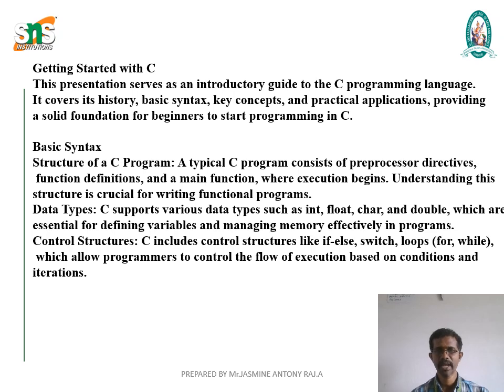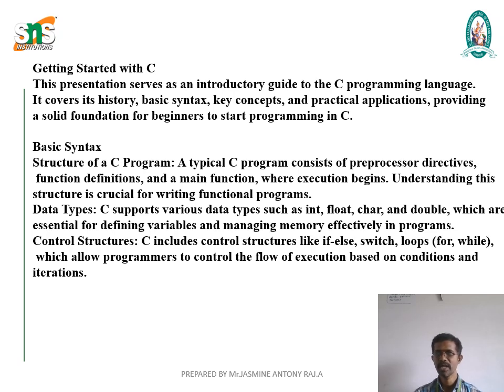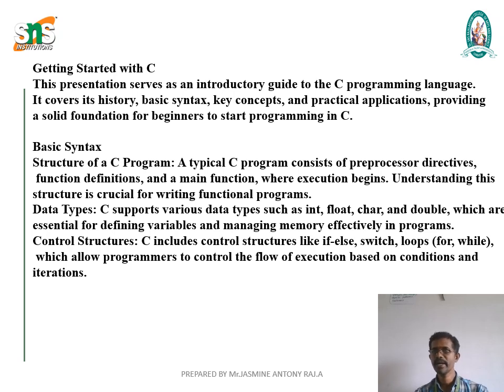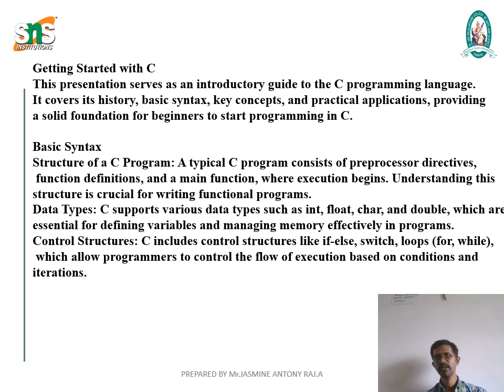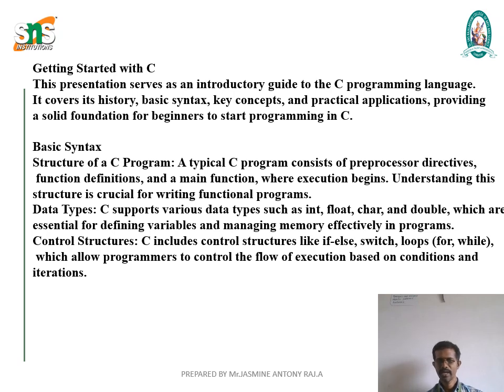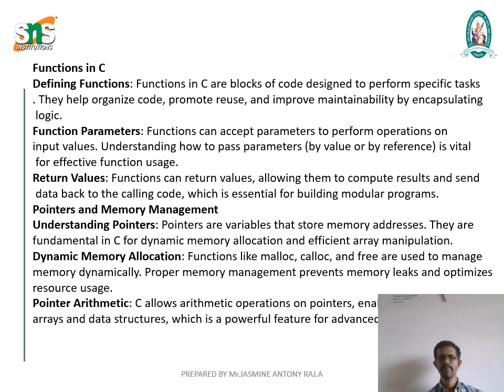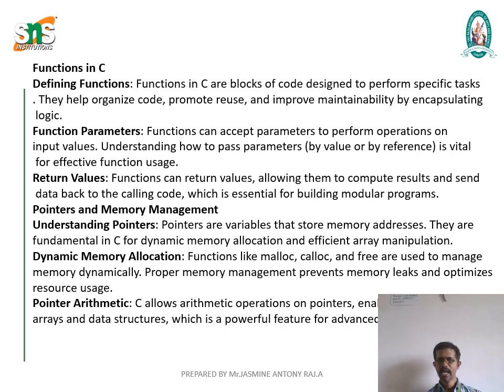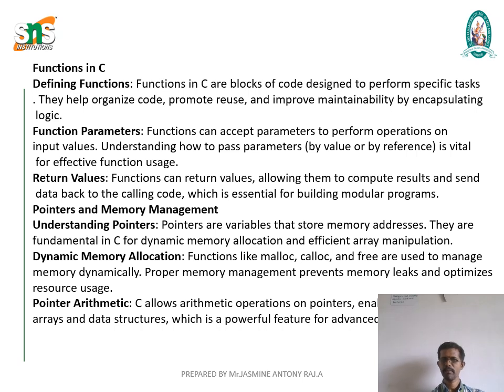GETTING START WITH C PROGRAMMING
TO GET STARTED ITH C PROGRAMMING
Get Started With C, you can try C without installing anything.

Our Online C Editor runs directly in your browser, and shows both the code and the result:

Hello World!
This editor will be used in the entire tutorial to demonstrate the different aspects of C.